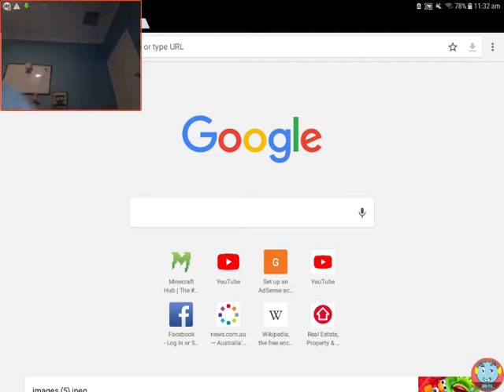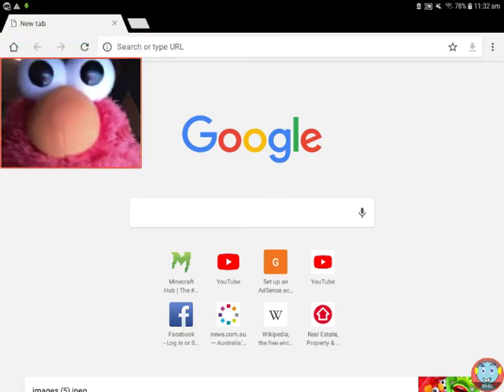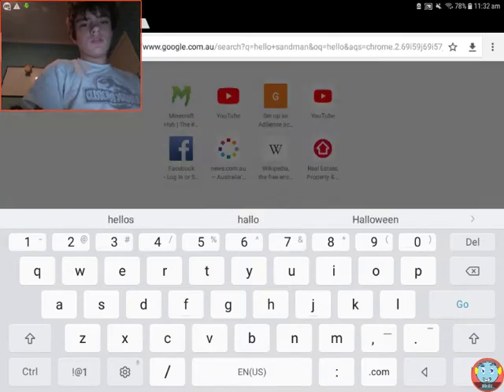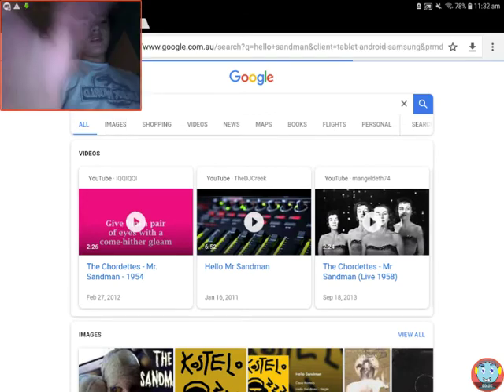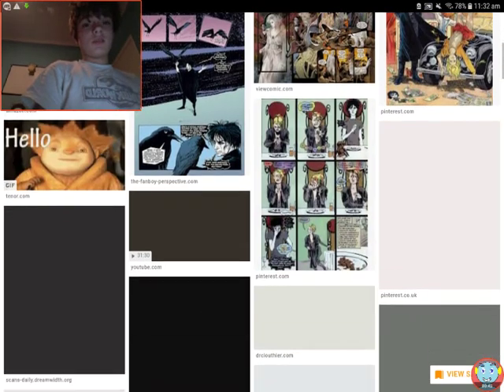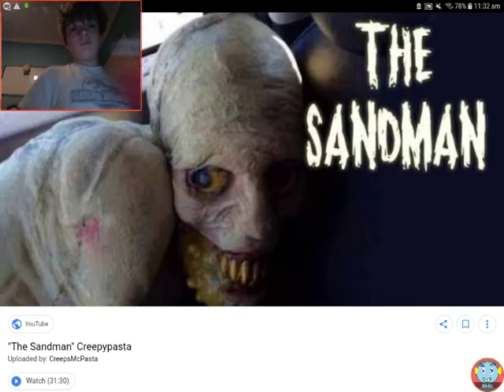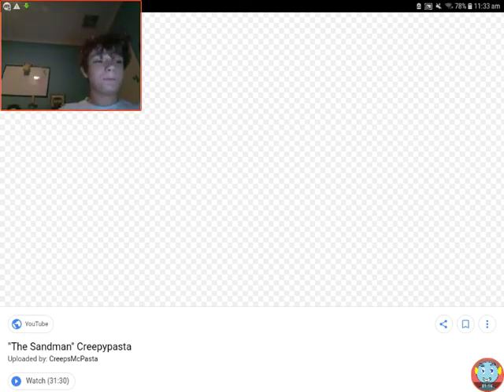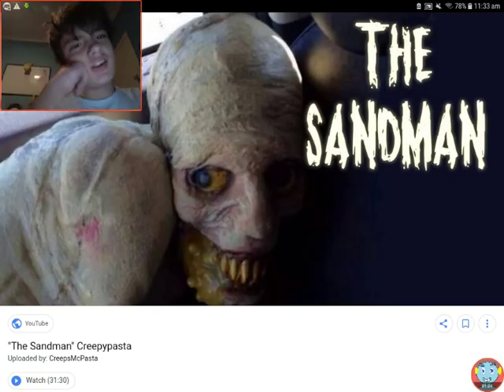Hello Sandman - Don't search up if your a Scaredy Cat!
Elmo will be in future videos with Kermit and Cookie monster and Greg and more!